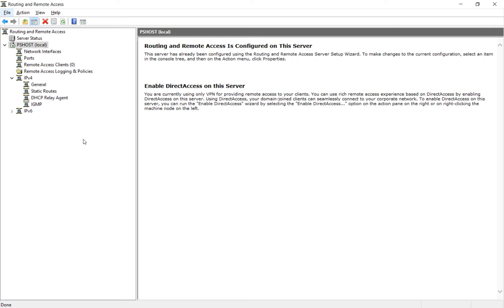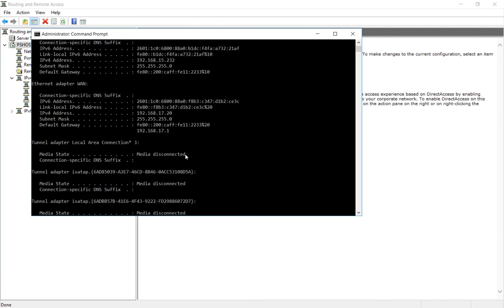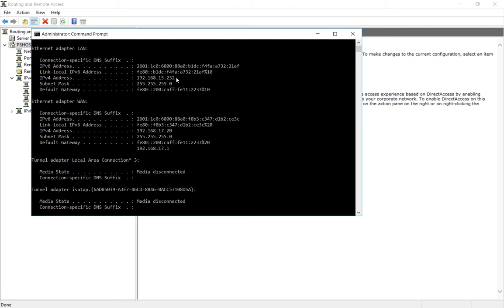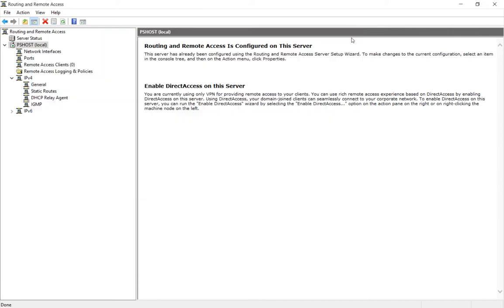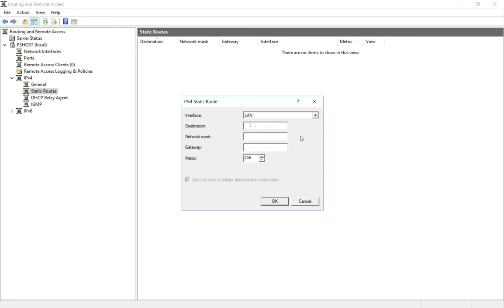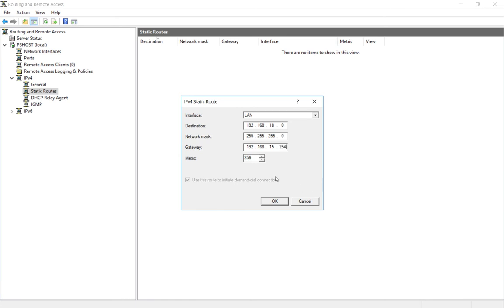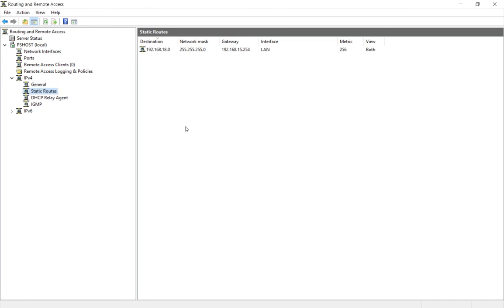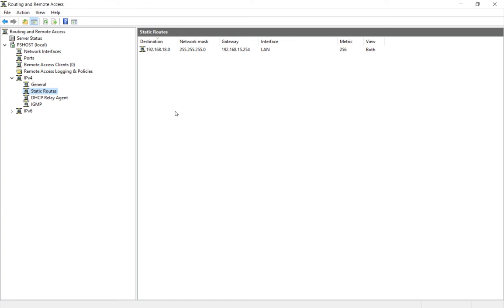How to setup static VPN routes in Windows 2016 Server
Professor Robert McMillen shows you how to setup static VPN routes in Windows 2016 Server